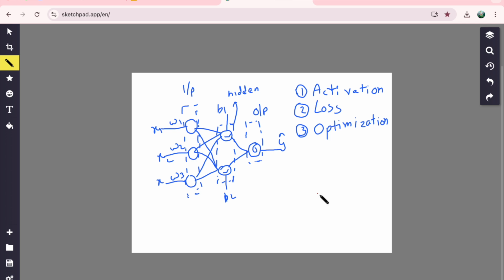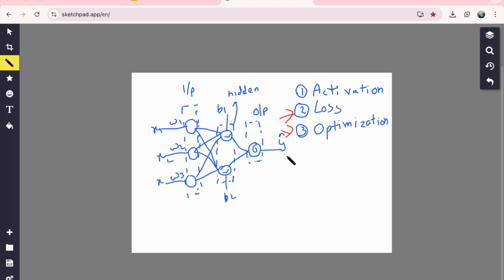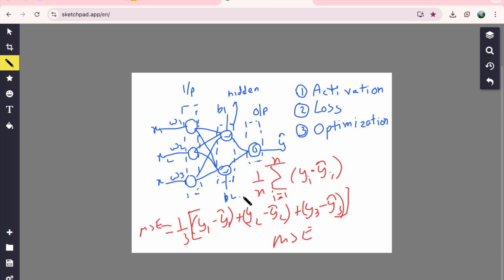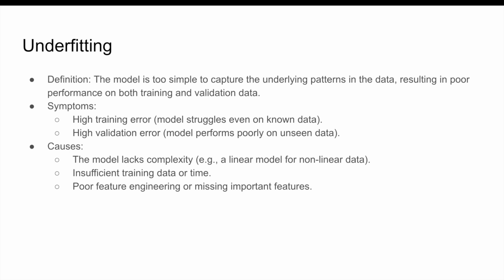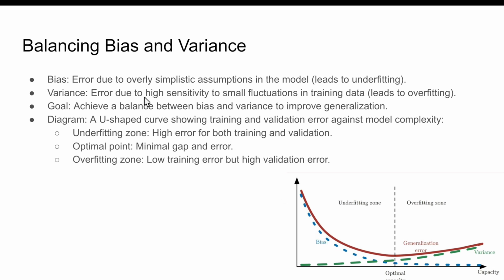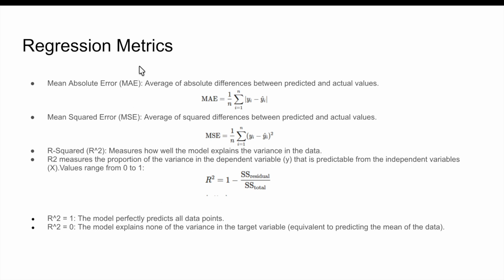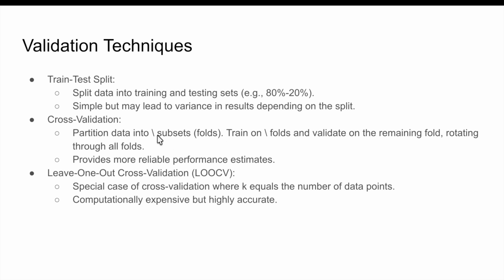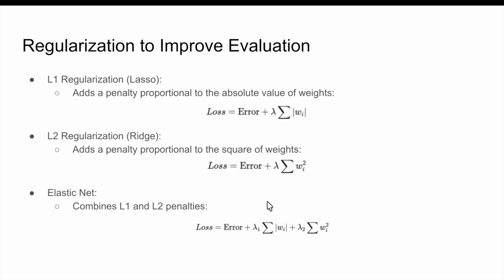07 - Model Evaluation (Over and under fitting, Bias and Variance, Evaluation metrics)